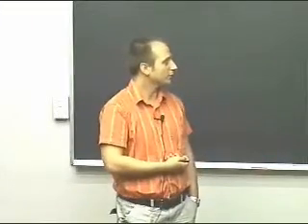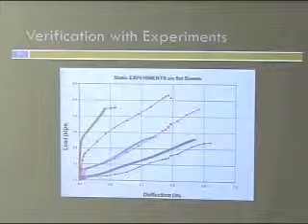Teaching Interests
Teaching philosophy